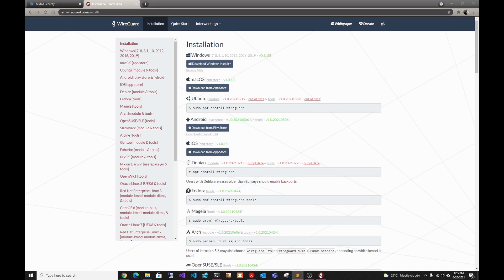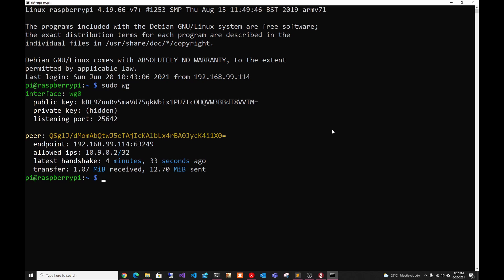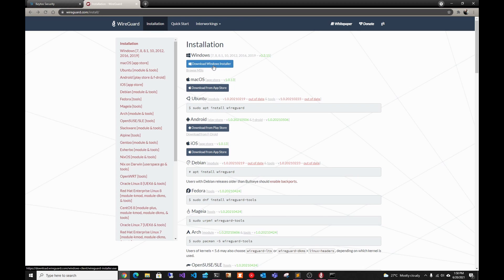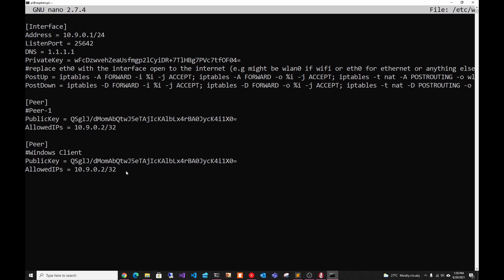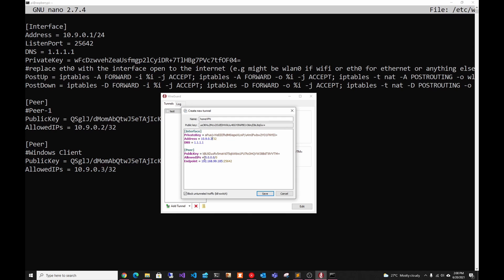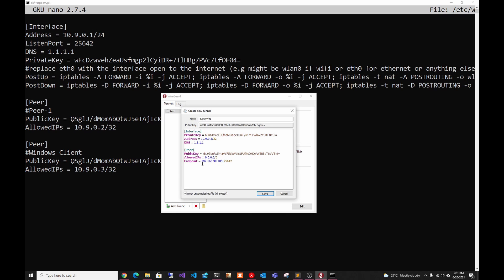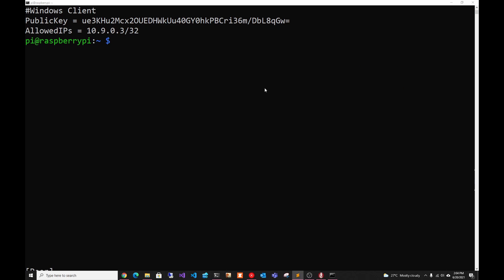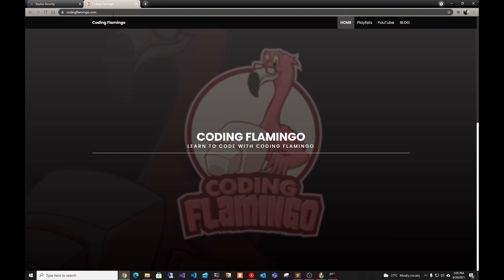How to Set up WireGuard Client on Windows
In this video we connect a Windows client to our Wire Guard VPN.

Tunnel Setup:
Address = 10.9.0.3/32
DNS = 1.1.1.1

[Peer]
PublicKey = {YOUR SERVER PUBLIC KEY}
AllowedIPs = 0.0.0.0/0
Endpoint = {YOUR SERVER IP ADDRESS}:{YOUR SERVER PORT}